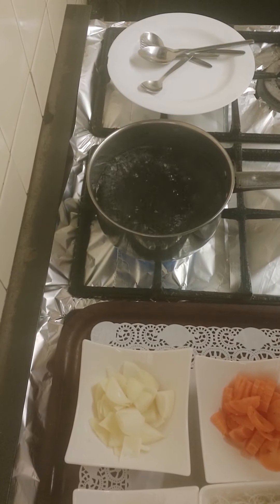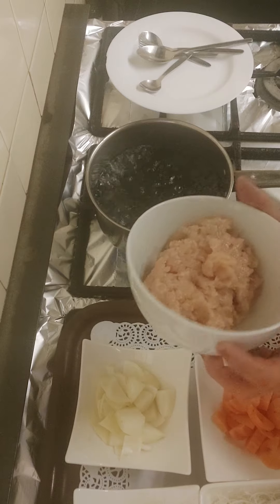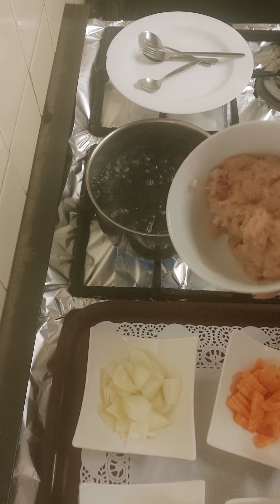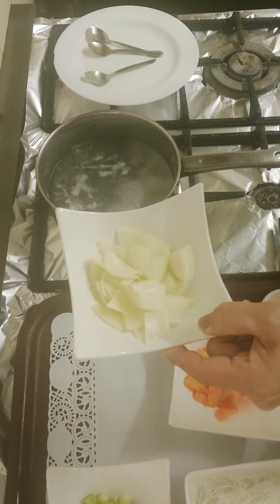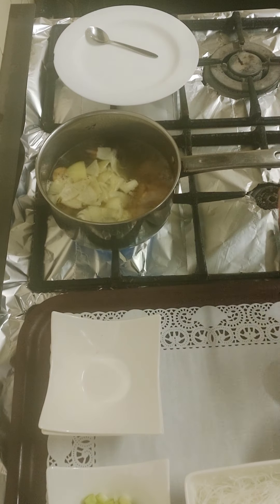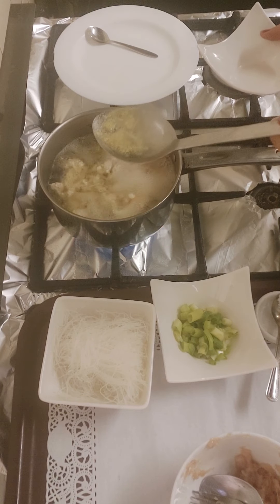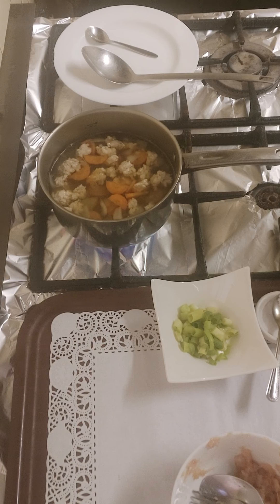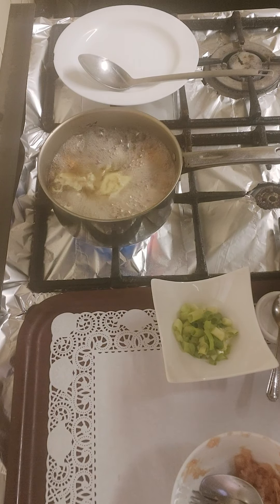Chicken with glass noodle soup to warm you up 🥣